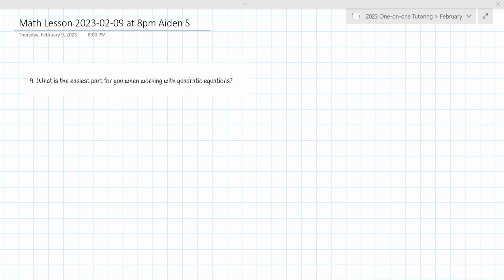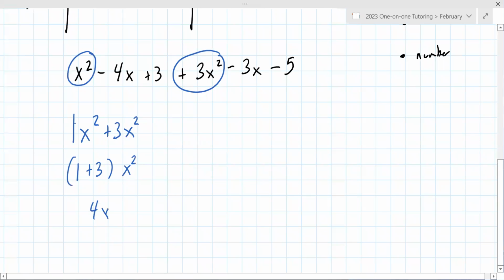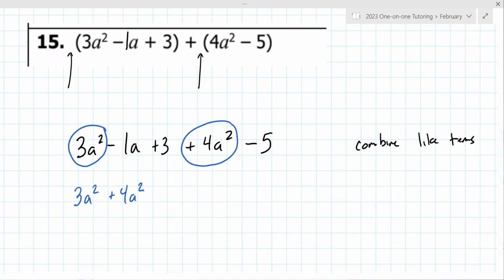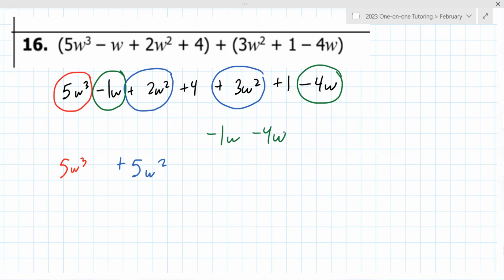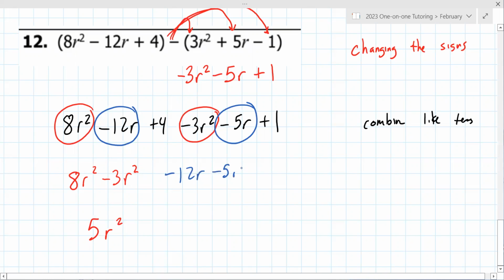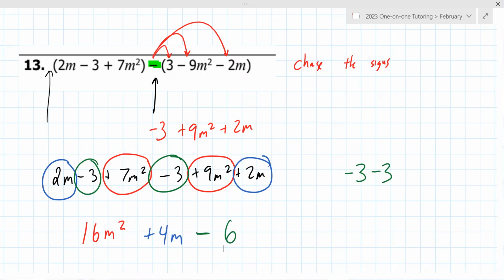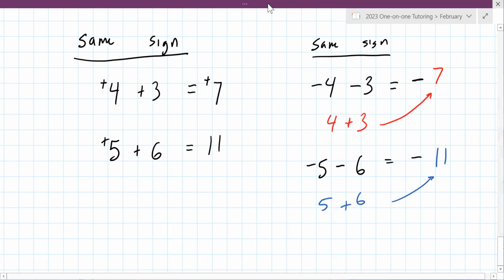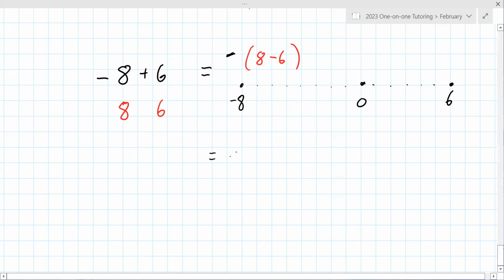High School Algebra 1 Lesson [2023-02-09 at 8pm MST Aiden S]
This lesson covered topics in Algebra 1 including adding and subtracting polynomials and combining like terms.